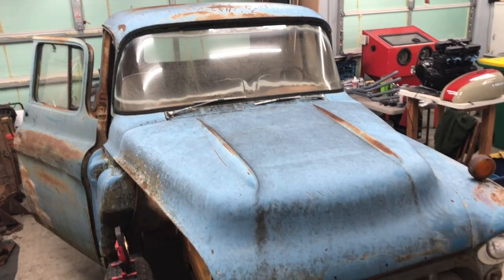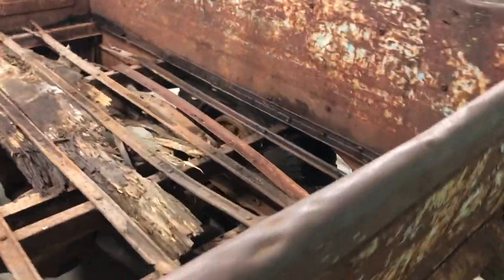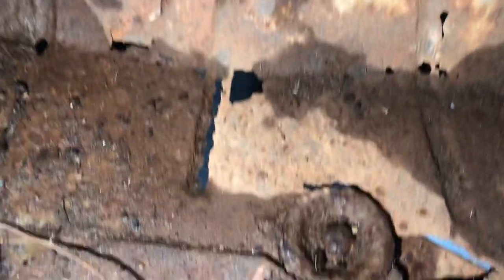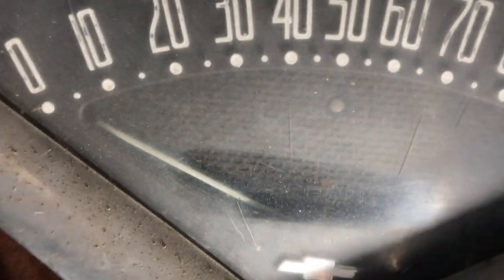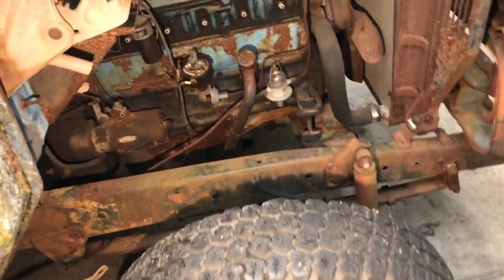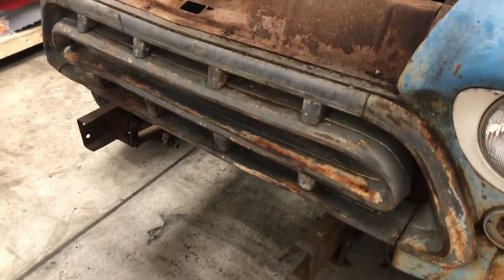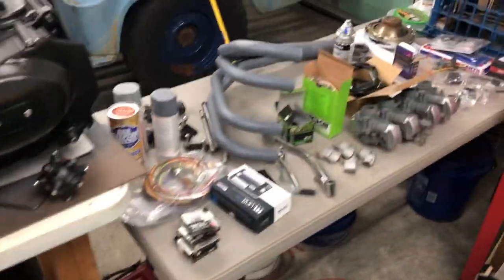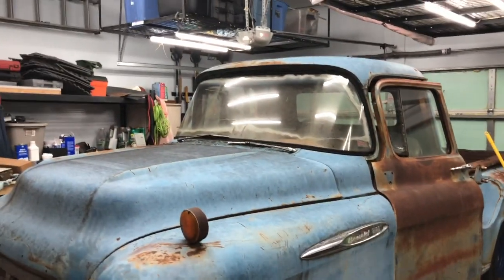1957 Chevy 3100 Shortbed - Day 1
1957 Chevy 3100